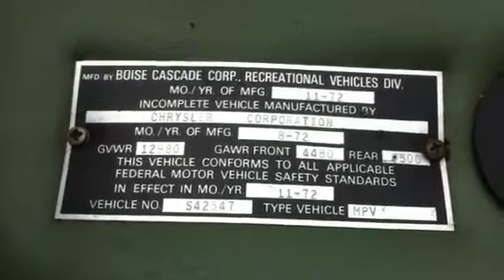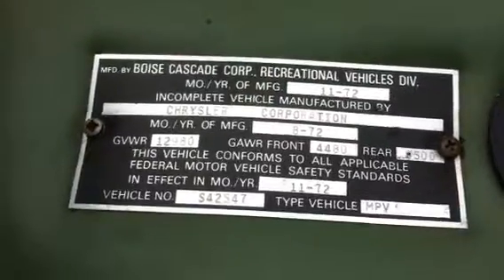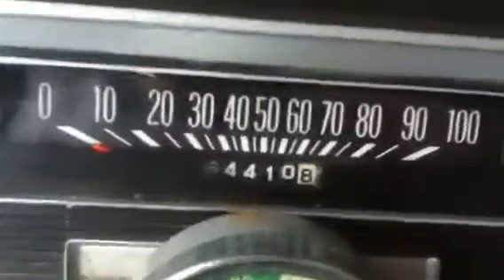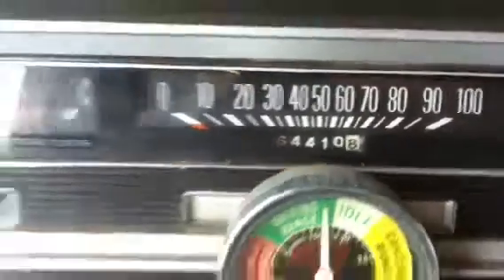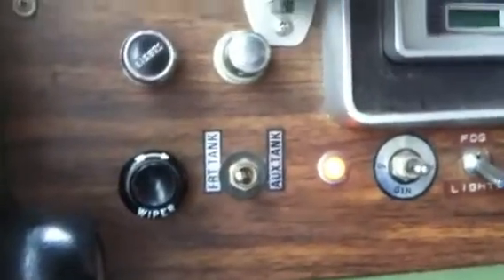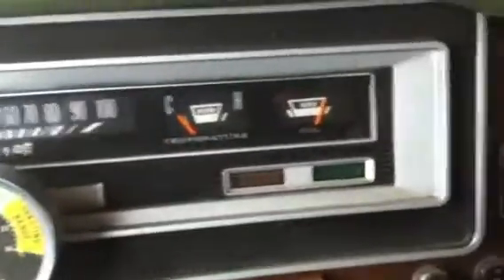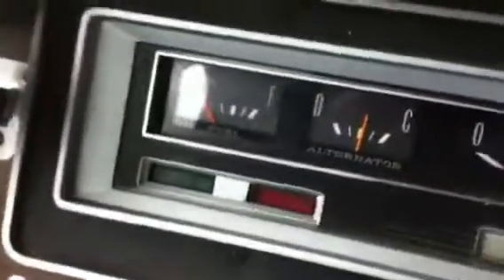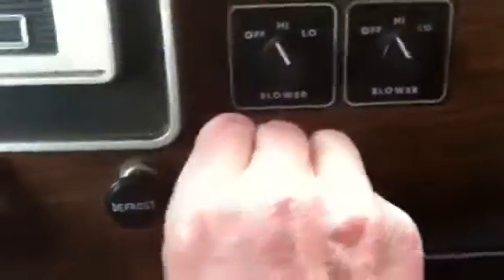1972/73 RV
This thing should be in the Smithsonian!